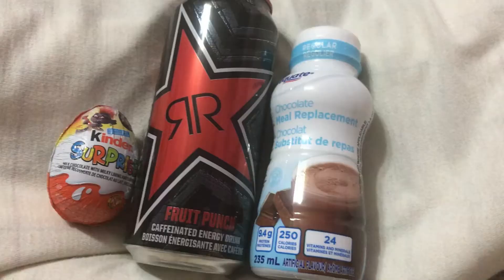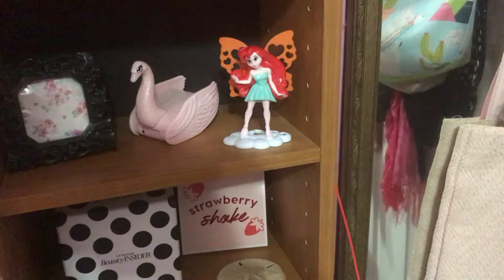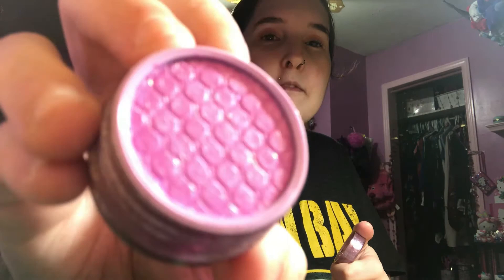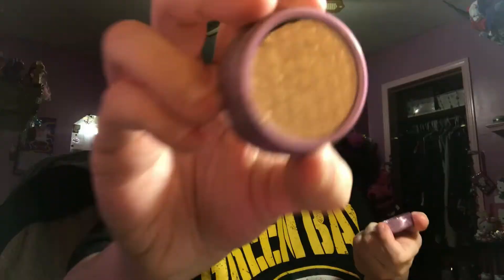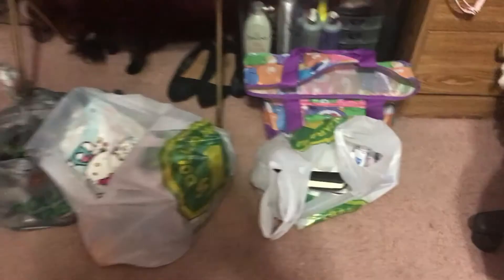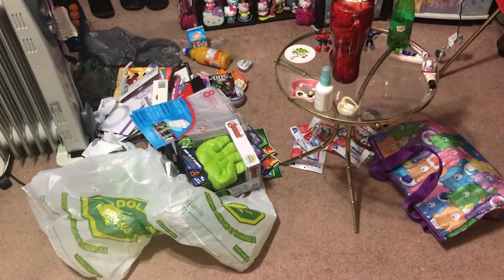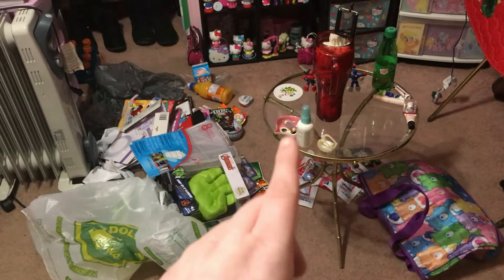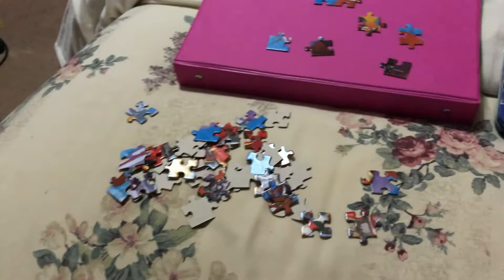Vlog: Hang Out With Me! #3